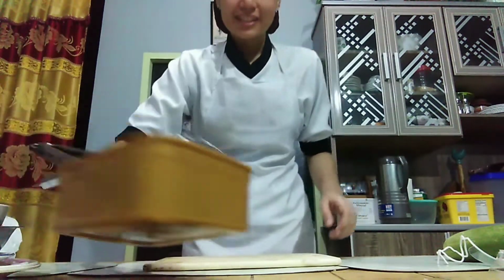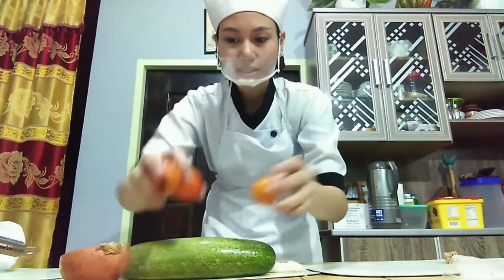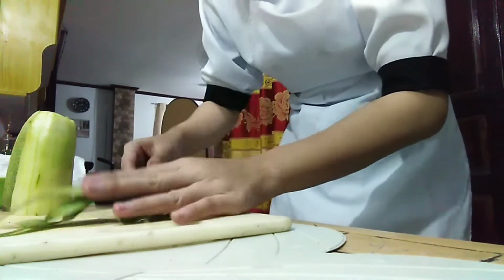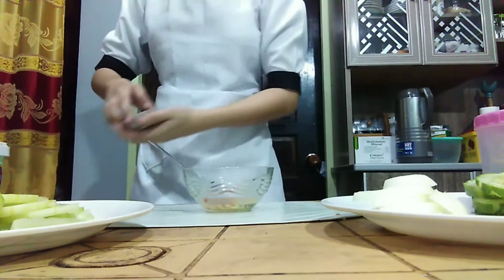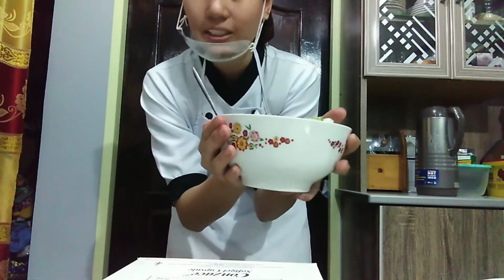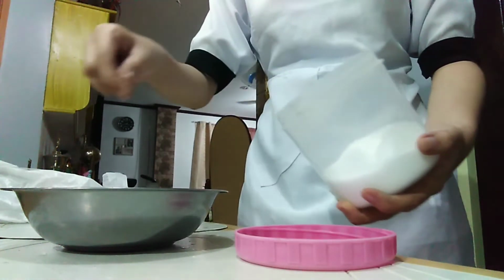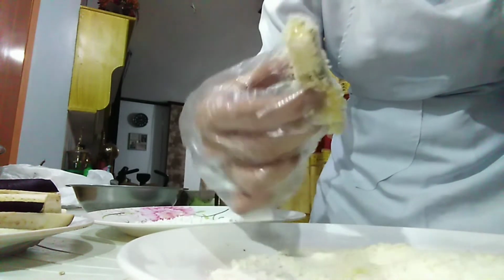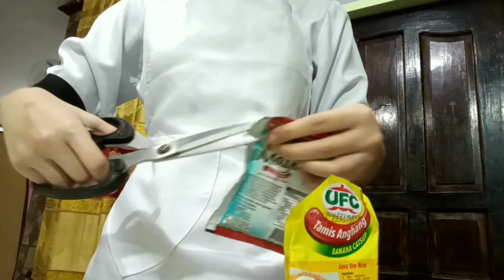[BSHM Vlog] Kusina Time: SIMPLE COOKING RECIPE for Appetizer and Salad Dressing ||Kiam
Wazzup Ebribadi! This is my third time doing a cooking video, well this is actually my entry for our cooking demonstration but I am also happy to share it here with you pabs. I am hoping that you enjoy this video and try making yours, Don't worry, this recipe is a budget friendly and you can already cook a delicious meal with it. So have fun. 😉👌

"Always remember that your smile is contagious, so, always keep on smiling😁"

SEE YOU TO MY NEXT VLOG PABS! 🤗